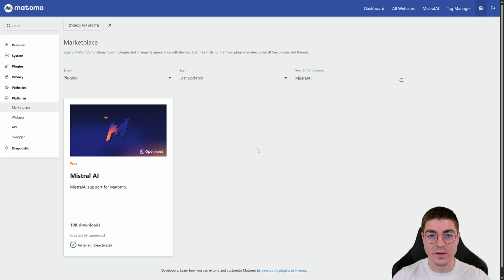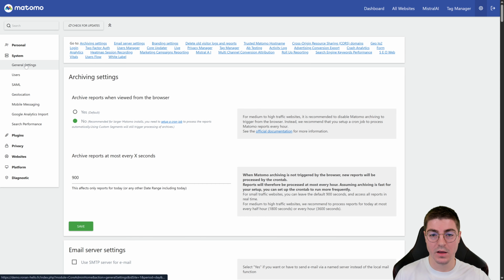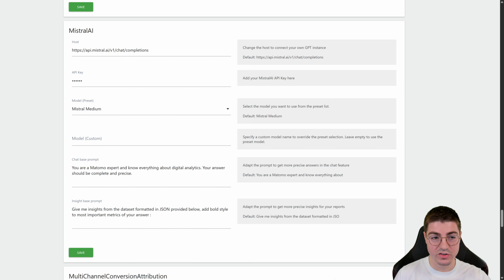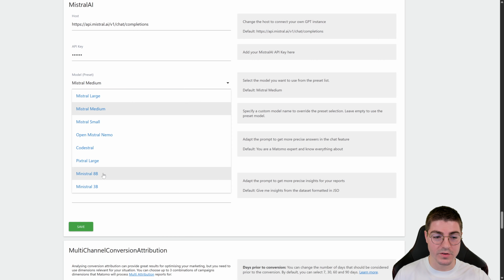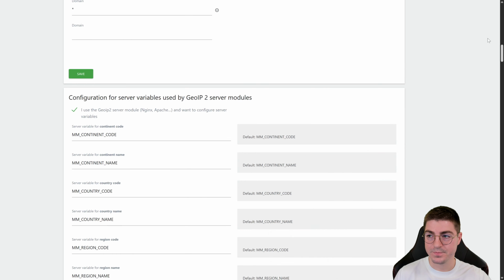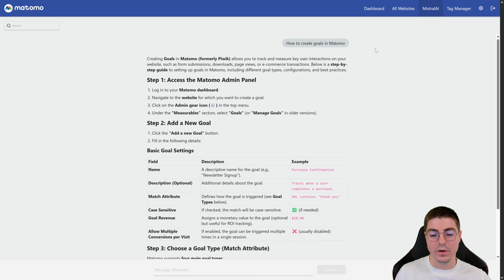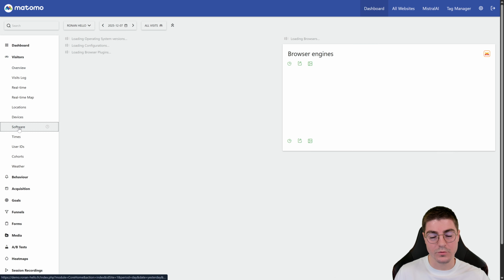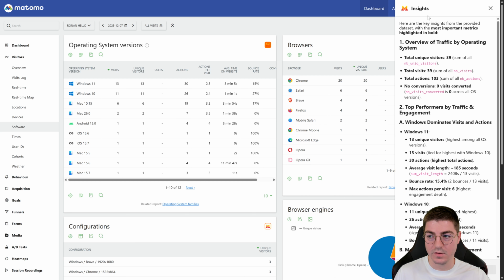Matomo plugin MistralAI - EN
Mistral AI for Matomo: let a European AI read your Matomo reports.

One click on any report returns a written analysis you can question further. With the MCP Server plugin, the chat becomes an agent that looks up your data by itself. The model endpoint stays your choice, including a self-hosted one.

Key features:
- Insights on the full report, up to 200 rows, segments and comparisons included
- Works on tables, evolution graphs, goals and custom reports
- Agent on Matomo MCP tools, with a dedicated agent model setting
- No write without your explicit confirmation
- Curated model presets: Mistral Medium, Large, Small, Ministral, or any other model
- Per-website settings, expert default prompts, per-user rate limits